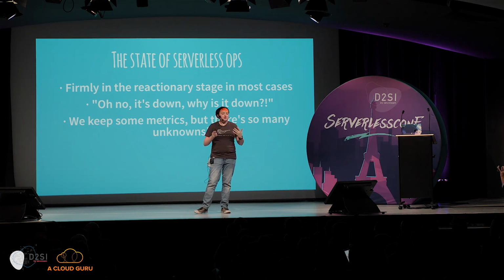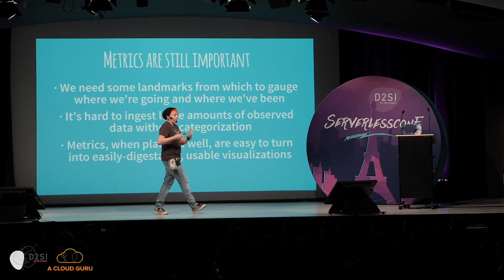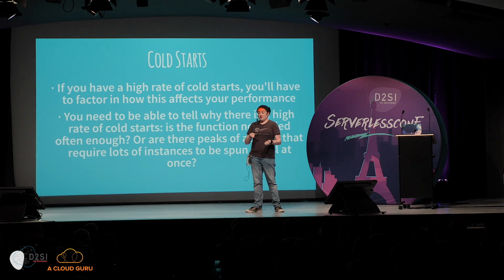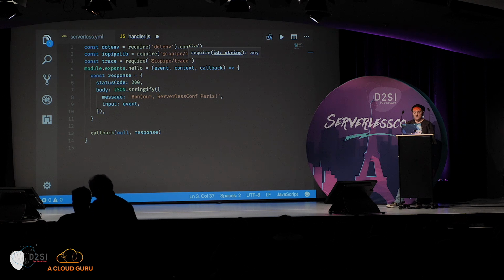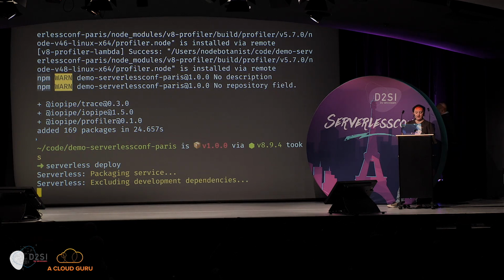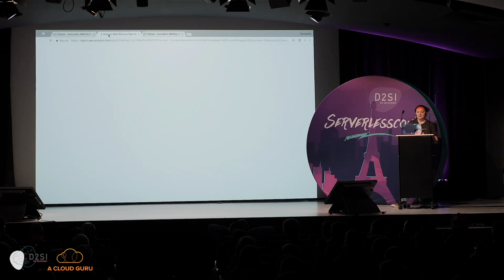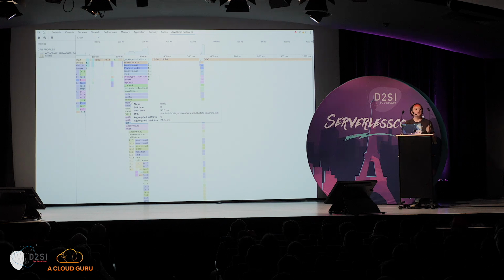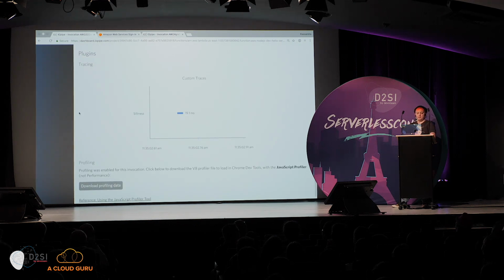Serverlessconf - What does a healthy serverless app look like ? - Kassandra Perch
Serverlessconf Paris - Kassandra Perch - Developer Relations Engineer at IOpipe.

We're only just starting to grasp when we need to be worried about our serverless applications, so how do we move beyond knowing when something has gone wrong and being reactive to problems? We do this through observability and visualization.

But what matters in a serverless application? What does it mean to have a 'healthy' serverless app? This talk dives into the metrics and procedures that help answer these questions.